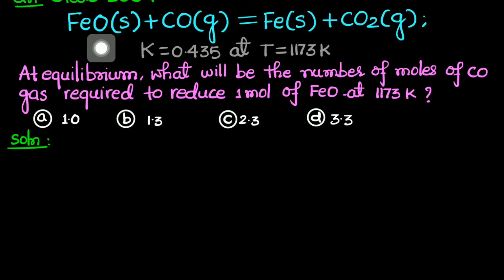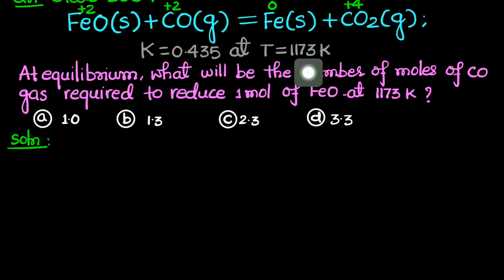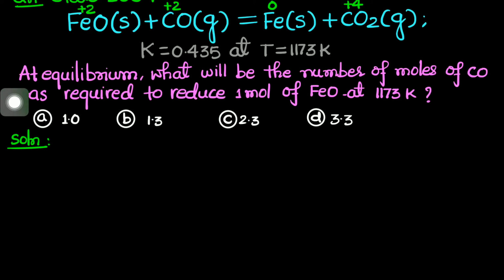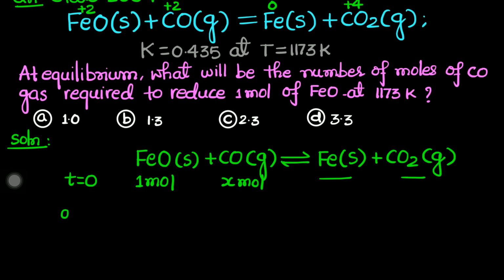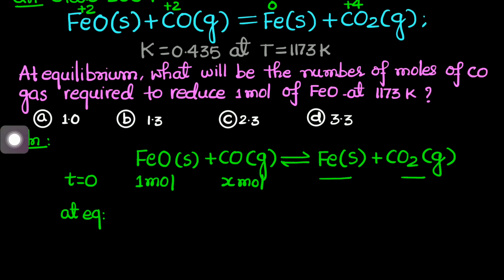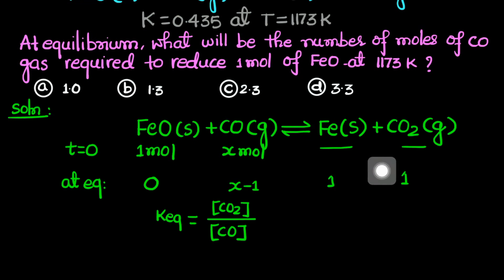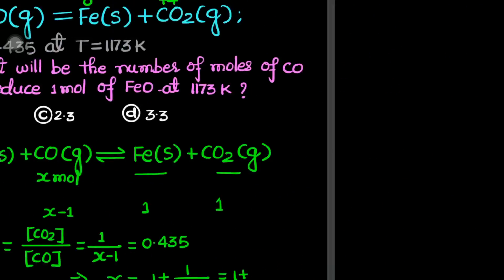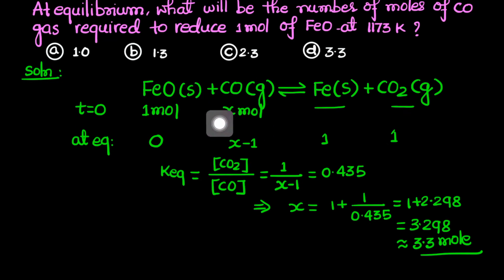GATE-2004 Problem based on Equilibrium of FeO Reduction